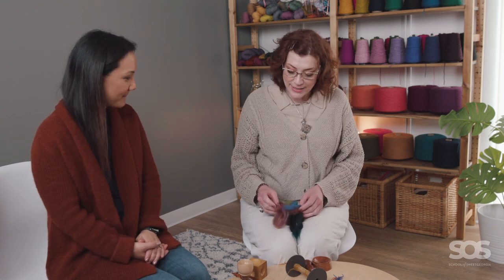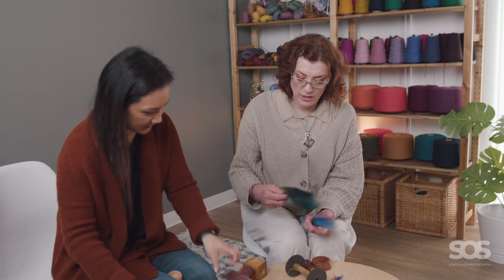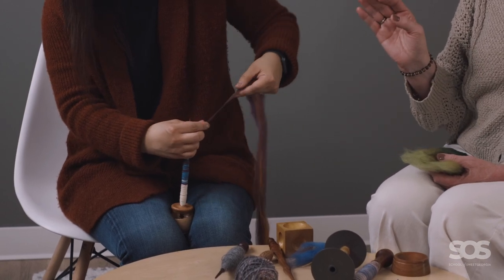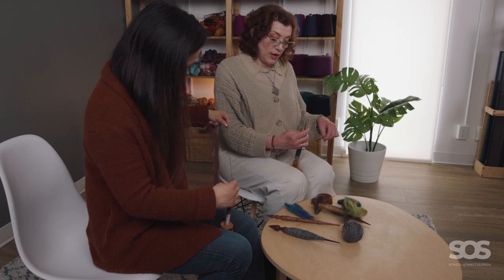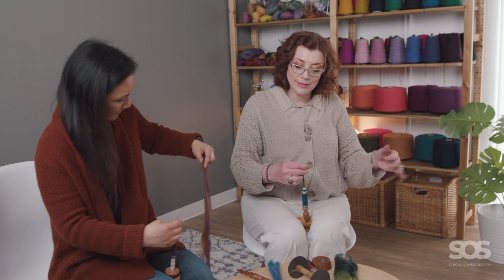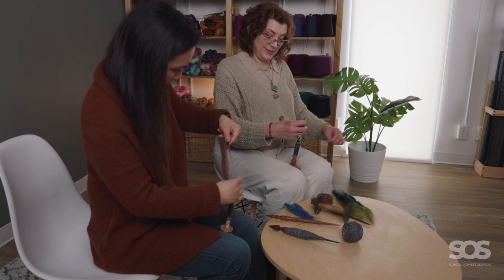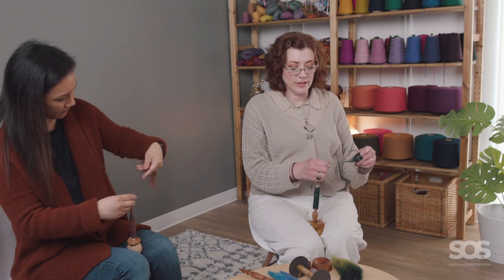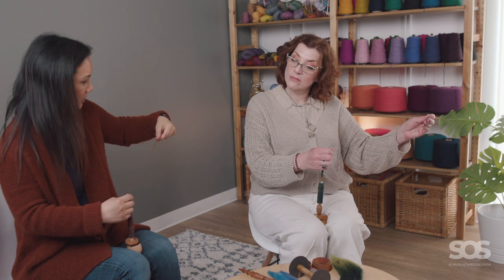Matching Supported Spindles & Bowls with Debbie Held // Spinning Summit // School of SweetGeorgia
Join Debbie Held and Felicia Lo as they try out, and match, supported spindles and bowls. Find Debbie's complete Spinning with Supported Spindle course

We're celebrating the art of spinning at the School of SweetGeorgia with our "Spinning Summit", taking place the first two weeks of October 2022. We'll share helpful tutorials about spinning, spinning equipment, techniques and more.

Explore all of our online spinning courses and SOS community